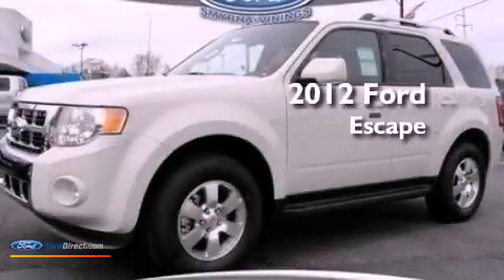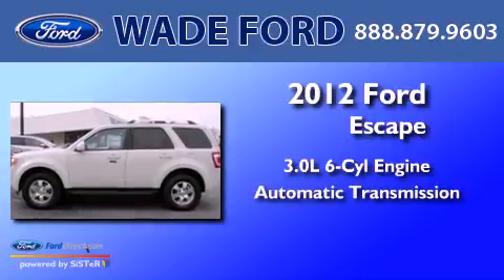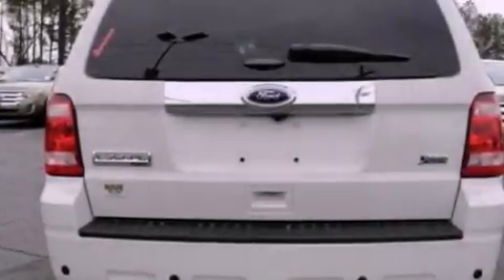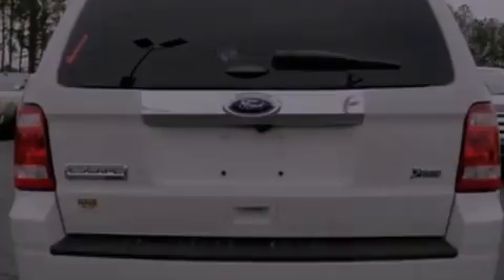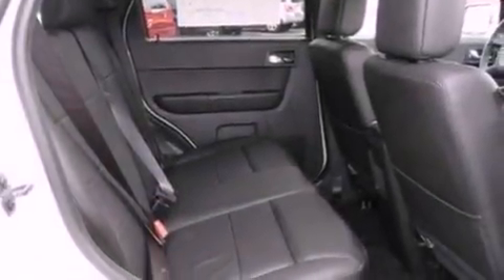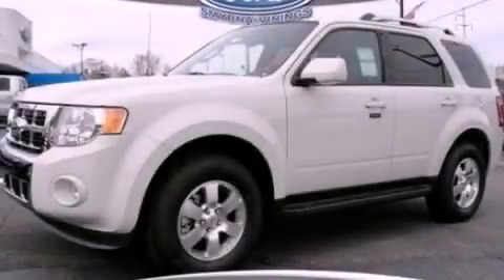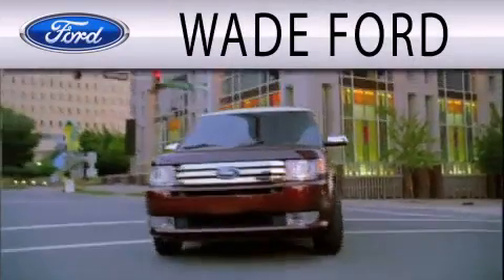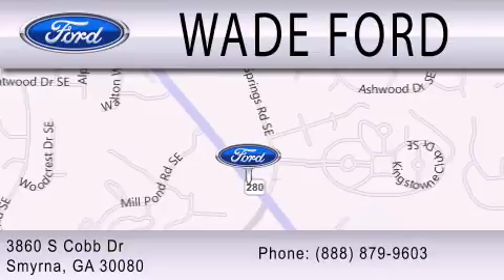2012 Ford Escape Smyrna GA, Sandy Springs GA, Gwinnett GA, Marietta GA, Acworth GA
Year : 2012
 Make :
 Model :
 Engine : 3.0L V6 24V MPFI DOHC FLEXIBLE FUEL
 Trans . : 6-SPEED AUTOMATIC
 Exterior : WHITE SUEDE

 Interior : CHARCOAL BLACK
 Stock : CKB62245